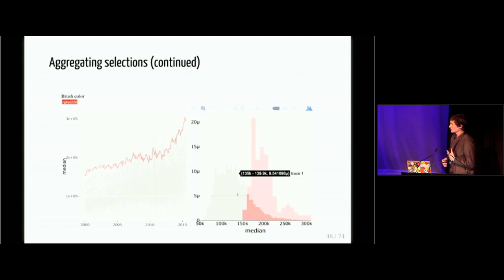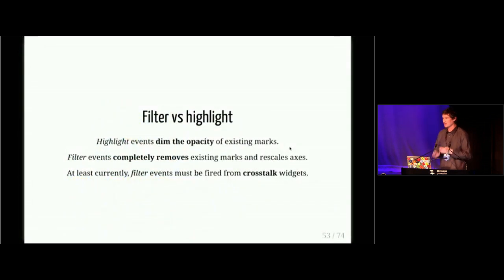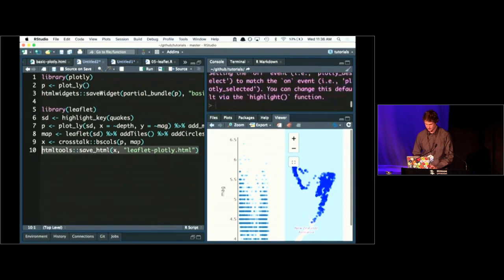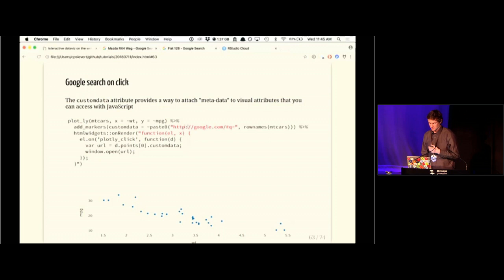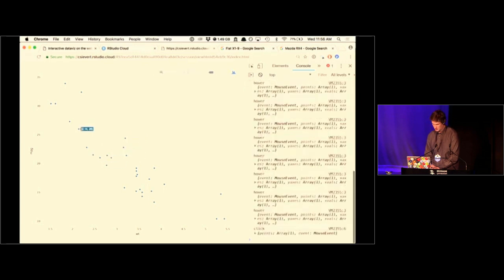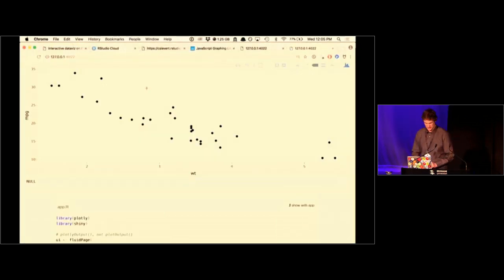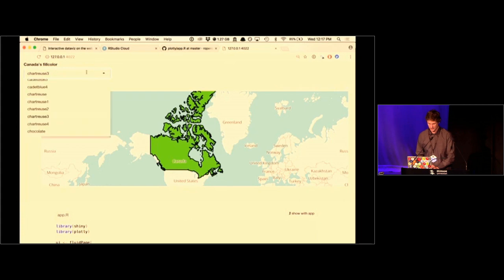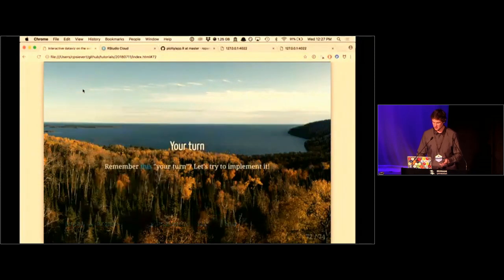Interactive data visualization on the web with R - Part 2